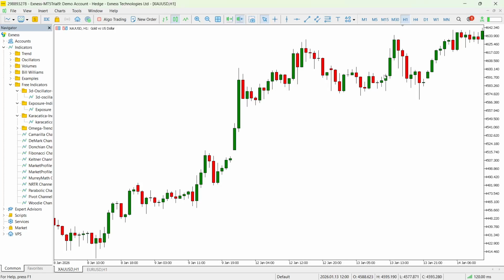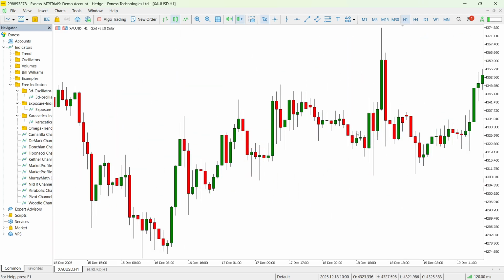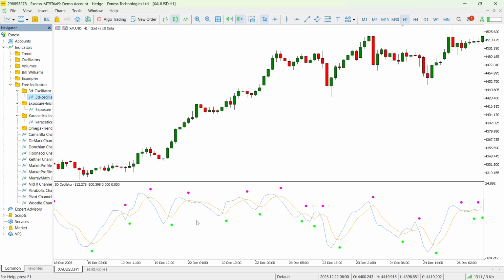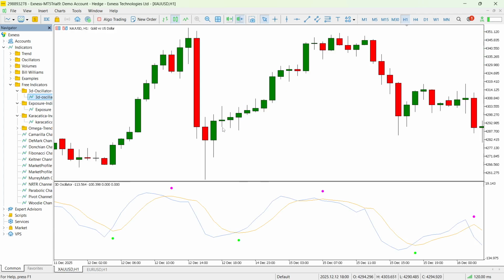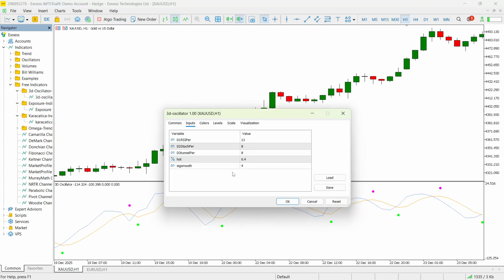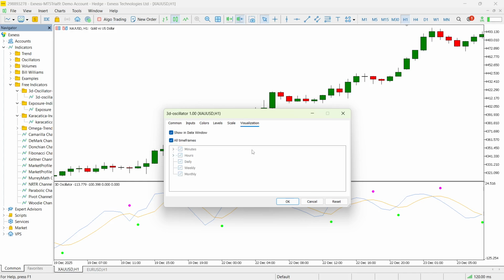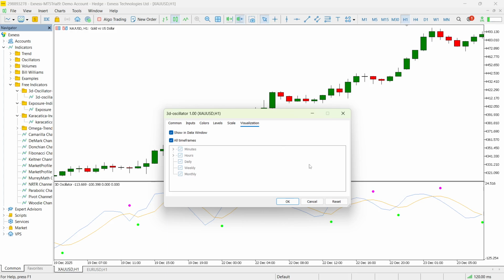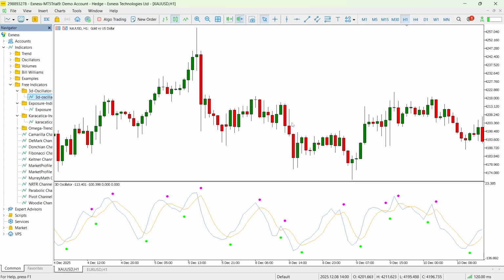3D Oscillator Indicator for MT4 & MT5 - Visual Momentum Oscillator for Forex Charts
The 3D Oscillator Indicator for MT4 and MT5 plots a smoothed momentum line in a separate window beneath the price chart, allowing traders to see when momentum is rising, falling, or reaching relatively stretched areas.
In this video, you will learn how the oscillator looks when applied to different markets, how the main settings affect responsiveness and smoothness, and how The Forex Geek presents its key strengths and limitations as a supporting visual analysis tool.